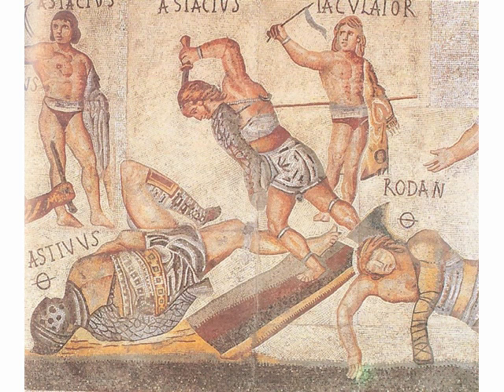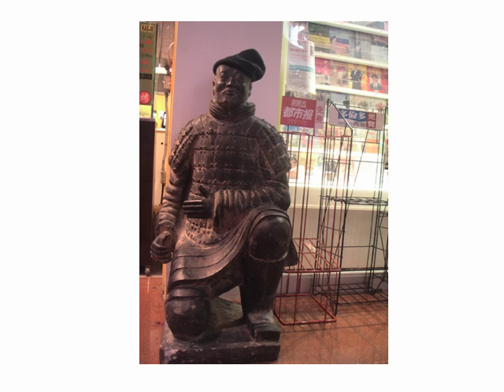UA1 Review with Sound.mov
This is a series of pictures to help you review for the second test. It is accompanied by a brief discussion of the images.